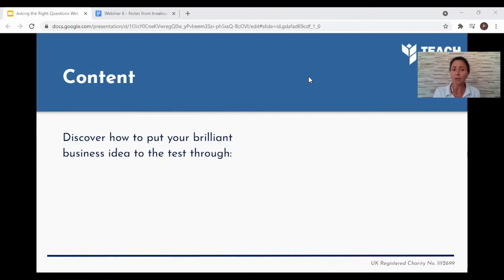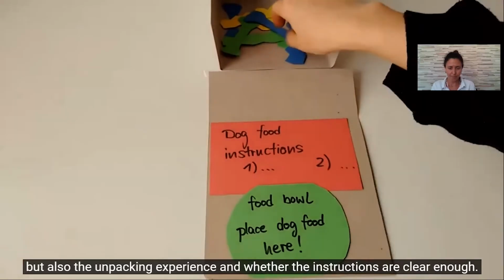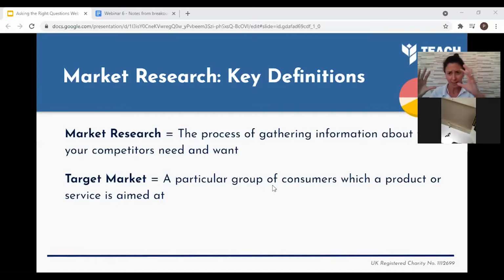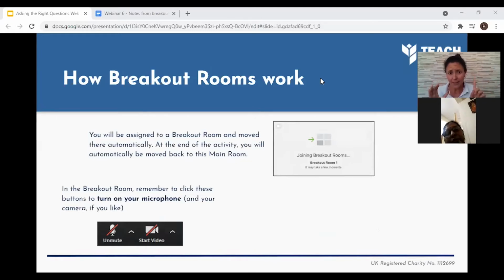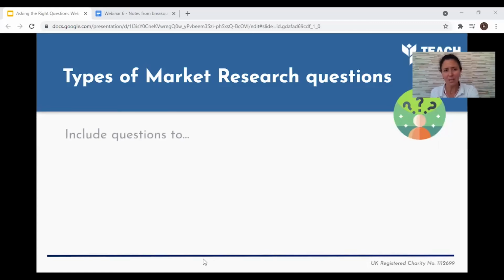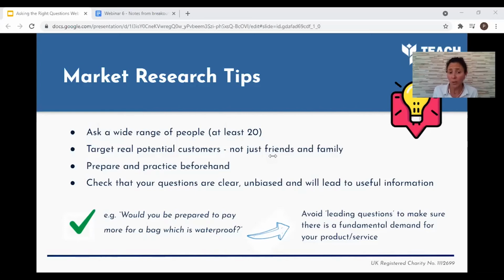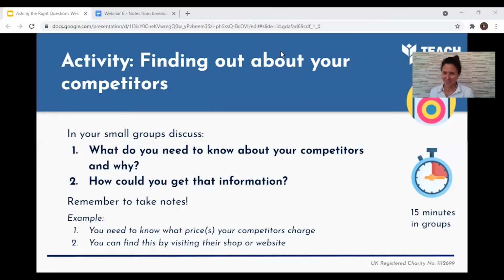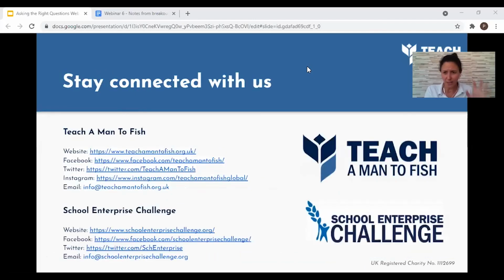Webinar 6: Asking the Right Questions - From Market Research to Prototype (2021)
This is the sixth webinar in our new series of free professional development webinars for teachers. It took place on 27th July 2021 with teachers from all around the world.

In this interactive webinar we explored how your students can put their business idea to the test through prototyping (making models of their product or service), carry out effective market research and learn about their competitors.

Please note: This webinar featured small 'breakout rooms' to allow participants to interact with and learn from each other in small groups. The parts of the session done in breakout rooms have been removed from this recording.

If you have any questions or feedback, please leave a comment or get in touch by email to . We'd love to hear from you!